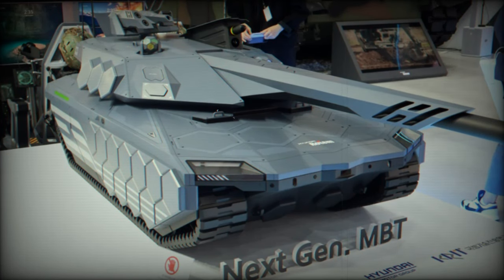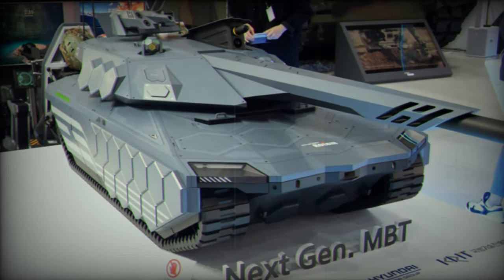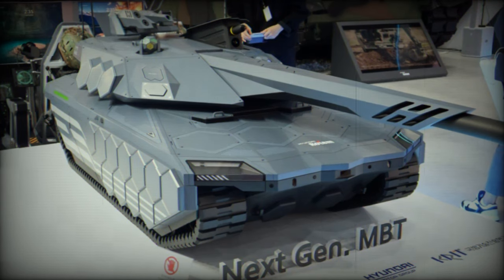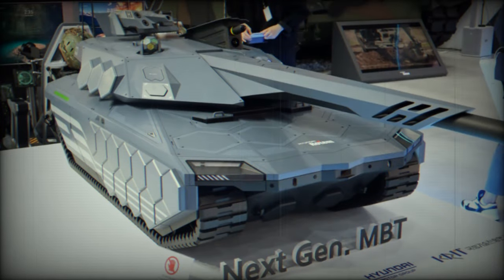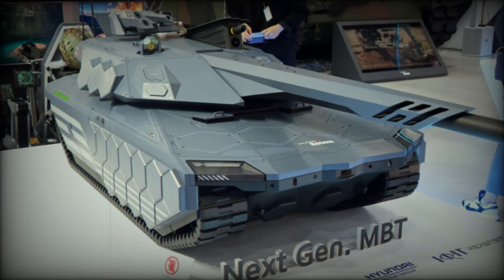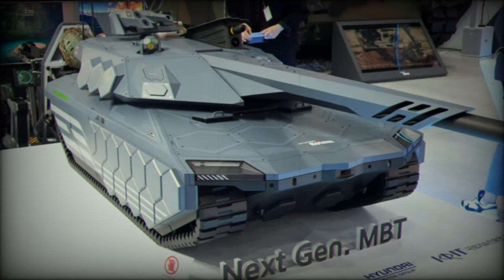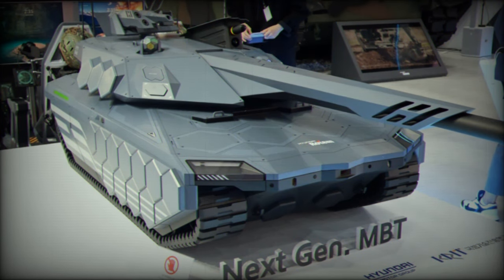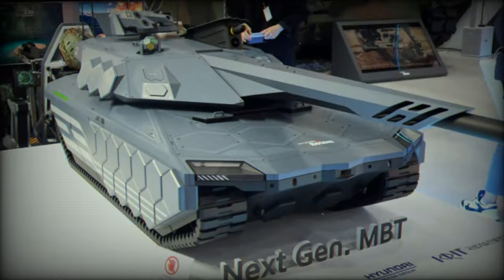South Korea's 2030s NG MBT Main Battle Tank promises advanced capabilities